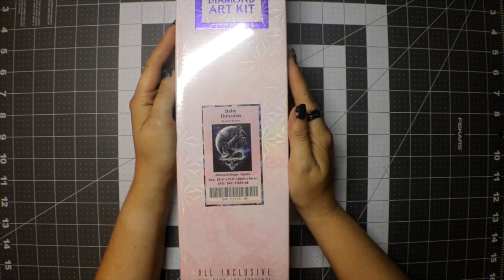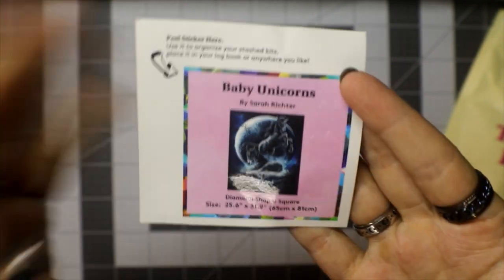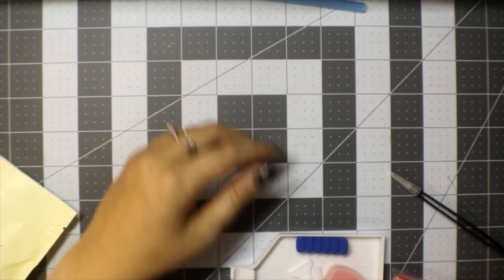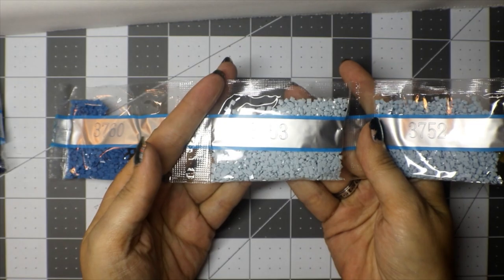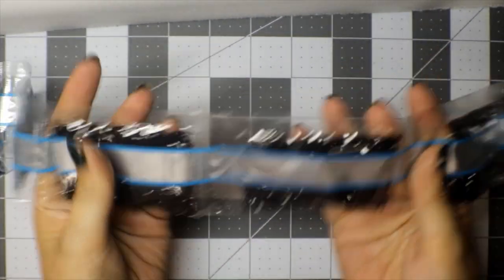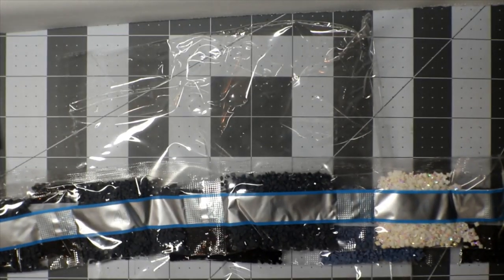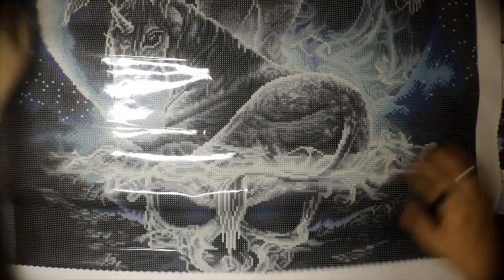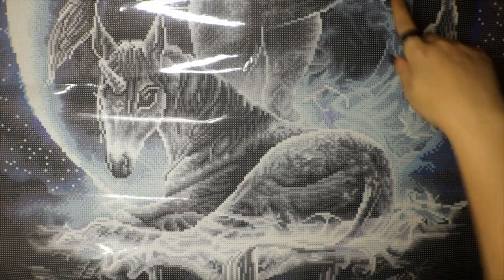Unboxing || Baby Unicorns by Sarah Richter || Diamond Art Club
** Unboxing Baby Unicorns by Sarah Richter from Diamond Art Club **
Another Cyber Monday release from DAC I just couldn't wait to get my hands on.

** Chapters **
0:00 Welcome
1:00 Baby Unicorns by Sarah Richter
3:03 Toolkit
4:48 Colors
6:44 Drills
10:14 The Canvas
10:52 Find the ABs